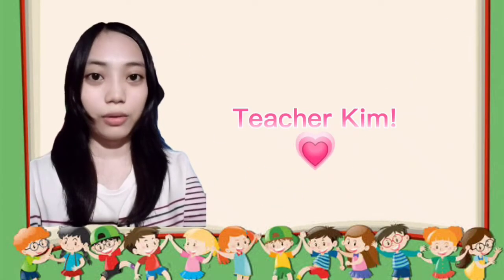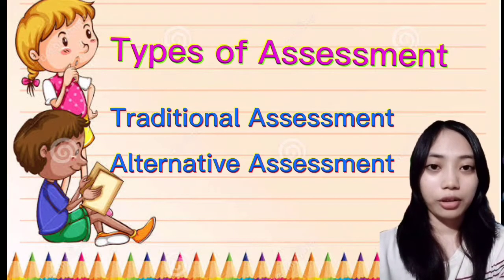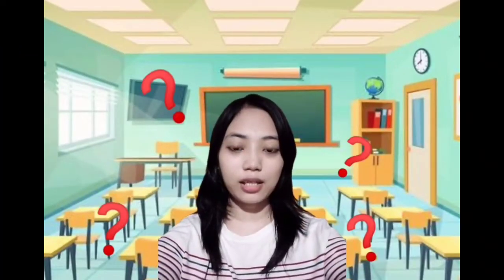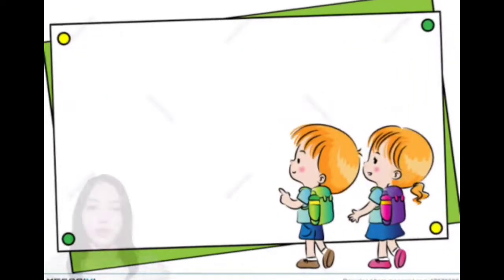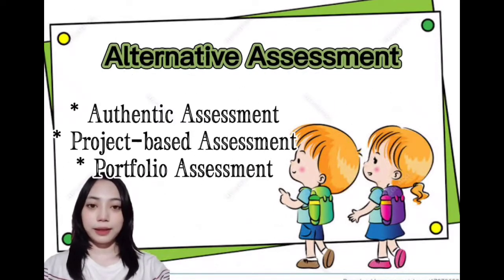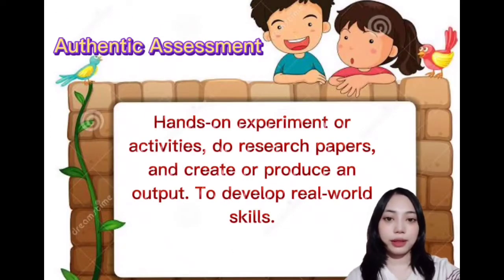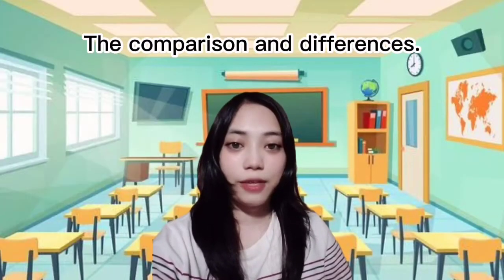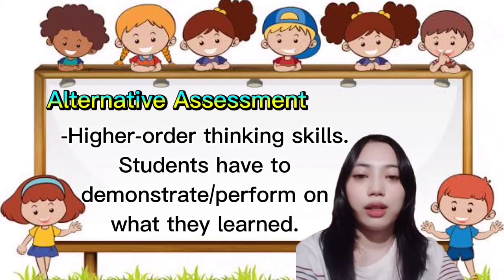What is Traditional and Alternative Assessment, Examples and Comparison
Time and date passed:
Saturday, Dec. 11 2021

MC 12
TTH 9:00am-10:30am
Teacher: Sir Alfred Soltio